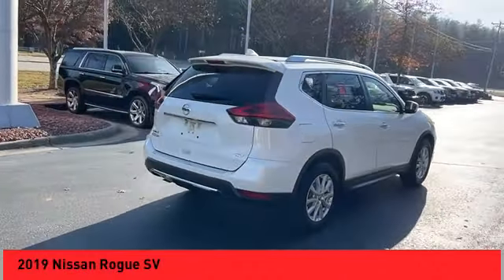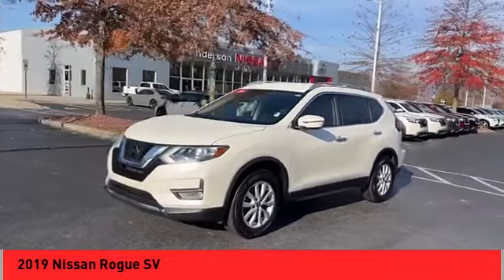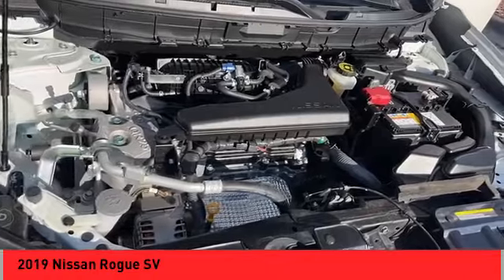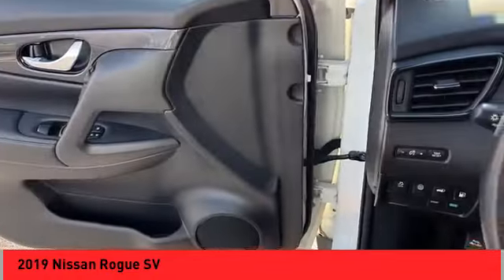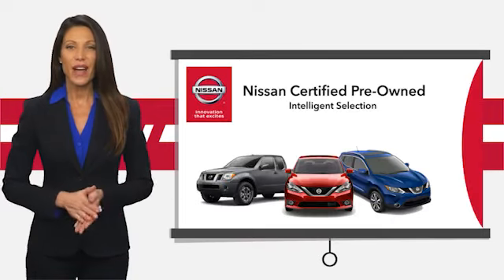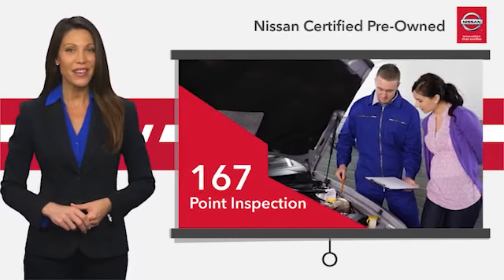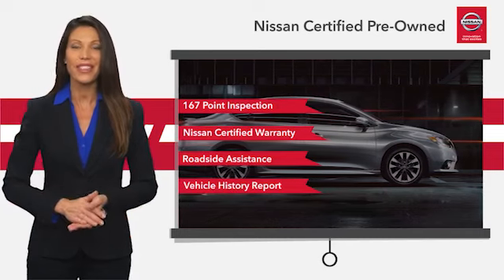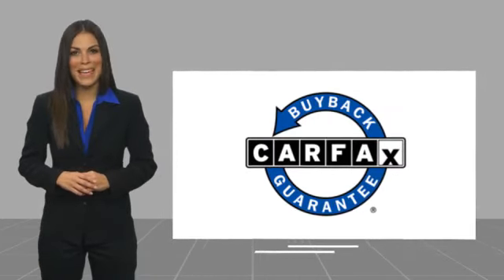2019 Nissan Rogue Asheville NC RC218945D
2019 Nissan Rogue SV

Recent Arrival! Clean CARFAX. 2019 Nissan Rogue SV Pearl White Tricoat **Available at Fred Anderson Nissan of Asheville. Call us today at **, *Still Under Factory Warranty**, * FREE OIL CHANGES!, LOCALLY OWNED AND SERVICED!, Aux Audio Input, Alloy Wheels, Bluetooth, Android Auto, Apple Carplay, Keyless Entry, Back Up Camera.FWD CVT with Xtronic 2.5L I4 DOHC 16V 26/33 City/Highway MPG Odometer is 16804 miles below market average!Qualifying Non-Certified Used Nissans bought here and serviced at a FAMILY STORE receive our FULL ANDERSON FAMILY PLAN at NO COST to YOU! Our full family plan includes: 3-Day Vehicle Exchange*Lifetime Oil Changes*Lifetime Service Loaners (with $300+ Service)*Lifetime Car Washes(with Service)*MUCH MORE! (Value exceeds $1,000 in first years of ownership) Call us at , go or visit us at Fred Anderson Nissan of Asheville - 629 Brevard Rd Asheville, NC 28806 to learn more! Our # 1 goal is to help you find the vehicle you love at a price you can afford wrapped in a deal you don't want to walk away from. All prices exclude tax, tag, license, title, and registration for your state; NC inspection (up to $30 on used vehicles), and admin ($699) fees. All vehicle internet pricing is subject to change and requires standard financing through NMAC. From time to time in the transfer of data on the internet there are errors, the dealer is not responsible for errors in advertised price. See dealer for complete details.Welcome to Fred Anderson Nissan of Asheville - We're so happy you're here! Whether you stopped by because you are looking for a reliable, honest Nissan dealership in NC, or you're just browsing for your next dream car, we are ready and willing to do whatever we can to help make your experience a truly exceptional one. We typically stock over 300 new and 100 used vehicles DAILY and work with over several different banks to help ensure you get your best deal! (Production and transportation limitatio